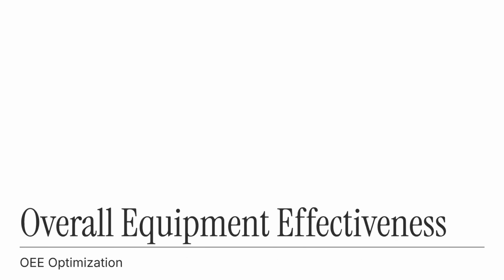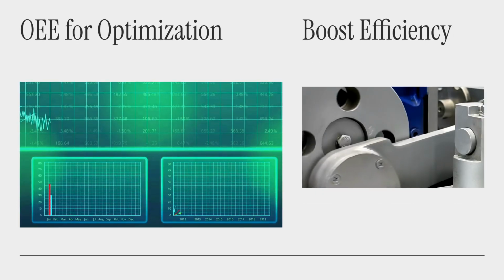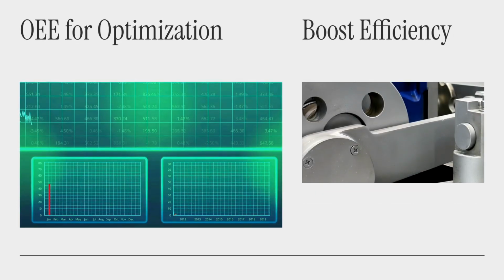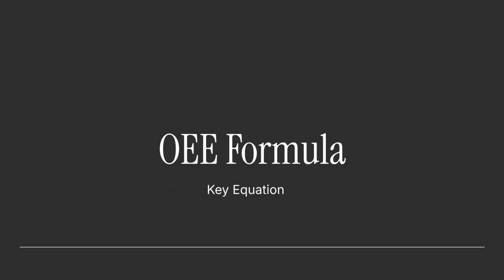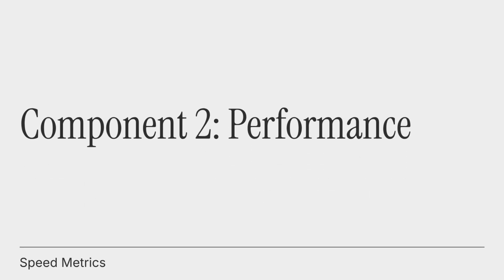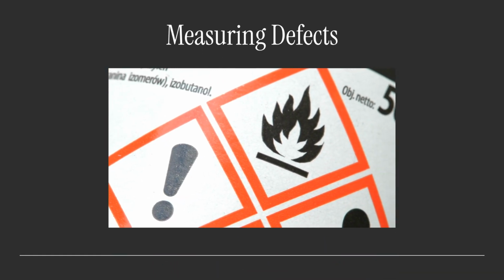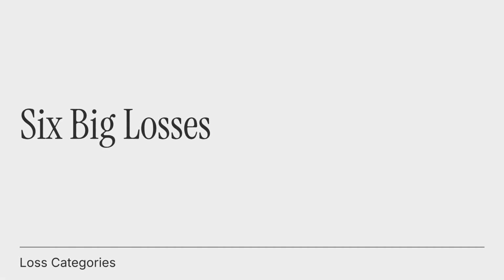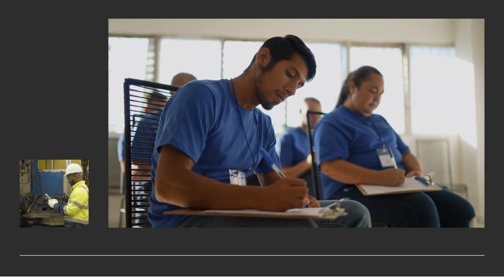📊 Master Overall Equipment Effectiveness (OEE) Explained! 📈 (Overall Equipment Effectiveness) #092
092 Overall Equipment Effectiveness OEE
Unlock the secrets to **peak manufacturing efficiency** with 'Overall Equipment Effectiveness (OEE)'! 🚀 In this comprehensive guide (Title 092 of our series), we break down one of the most critical metrics in production: OEE. Learn **what OEE truly means**, how to accurately **calculate its three powerful components** (Availability, Performance, and Quality), and why it's the **ultimate benchmark** for improving your operational processes.

Whether you're battling downtime, striving for higher throughput, or aiming for flawless product quality, understanding OEE is your first step towards a **leaner, more profitable operation**! 💪

*   **Demystifying OEE**: Get a crystal-clear definition and its significance in modern manufacturing.
*   **The 3 Pillars of OEE**: Dive deep into Availability, Performance, and Quality – how they impact your score and what they reveal.
*   **Step-by-Step Calculation**: Learn the formulas and see practical examples to calculate OEE like a pro.
*   **Actionable Insights**: Understand how a low OEE score points to specific losses (e.g., breakdowns, minor stops, defects) and how to address them.
*   **Benefits Beyond Metrics**: Explore how optimizing OEE leads to increased profitability, reduced waste, and enhanced competitiveness.

🎯 **Who is this video for?** Production Managers, Industrial Engineers, Manufacturing Professionals, Lean Practitioners, Business Owners, Students, and anyone involved in optimizing factory operations or process improvement. If you want to transform your production line, this video is for you! ✅

⏰ **Timestamps to Navigate Your Learning:**
0:00 Introduction to OEE & Its Importance
1:30 What is Overall Equipment Effectiveness (OEE)?
3:05 Component 1: Availability (Calculation & Examples)
6:10 Component 2: Performance (Calculation & Examples)
9:20 Component 3: Quality (Calculation & Examples)
12:45 The OEE Formula & Combined Calculation
15:00 Why OEE Matters: Benefits for Your Business
17:30 Strategies to Improve Your OEE Score
20:00 Conclusion & Next Steps in Our Series

🔗 Check out our full Manufacturing Excellence playlist: [Link to playlist if applicable]
🔗 Download our Free OEE Calculator Template: [Link to resource if applicable]